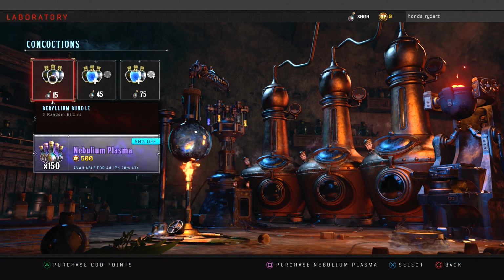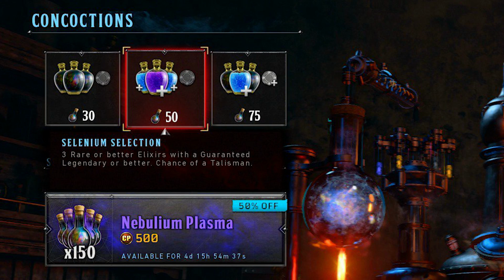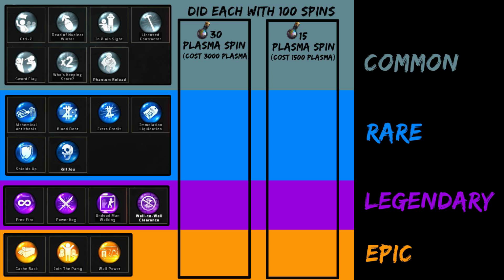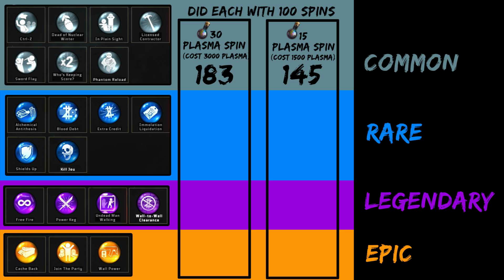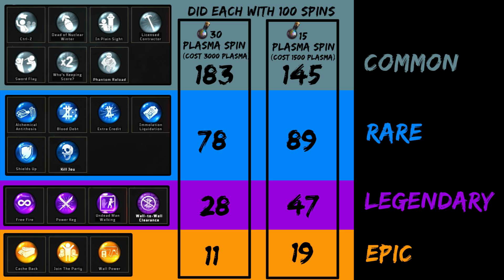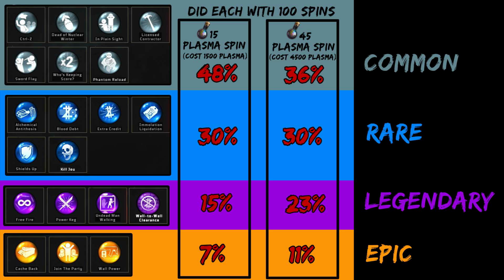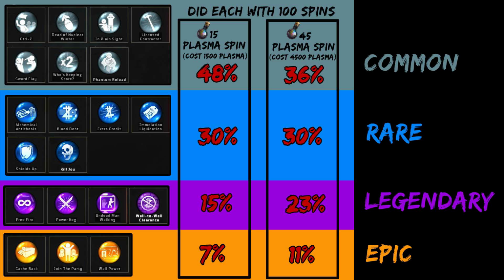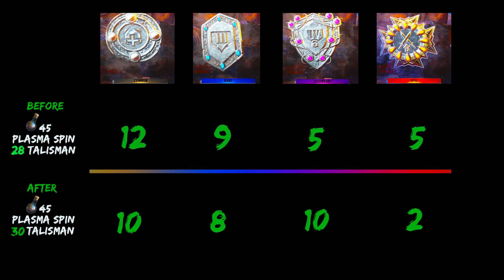Treyarch Just Added (15 PLASMA VAT SPINS!!) IS IT ANY GOOD? Call of Duty Black Ops 4 Zombies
Treyarch just changed the Laboratory vat spins plasma cost. They said they were going to change the concoctions and here are the new purchase amounts. Plus here is the best plasma vat spin for best elixirs. Call of Duty Black Ops 4 Zombies.

call of duty black ops 4 zombies, elixirs, plasma, nebulium, plasma, elixir